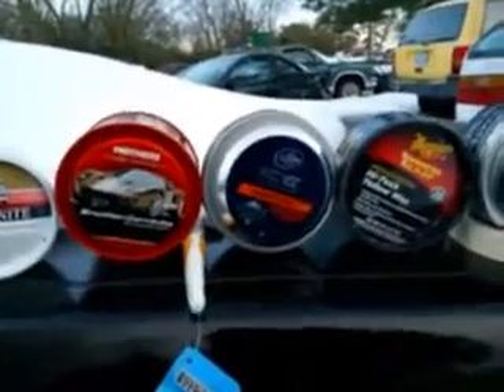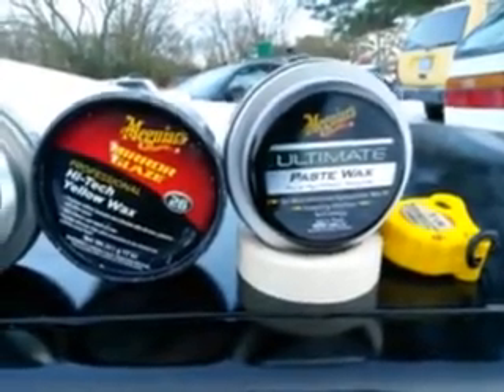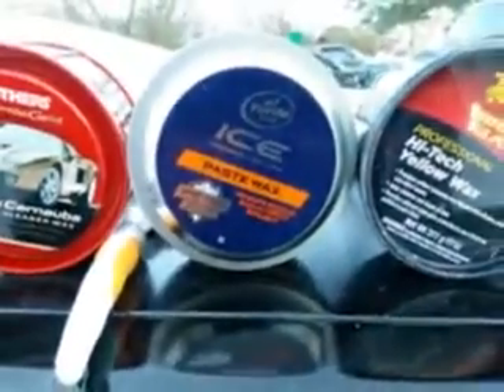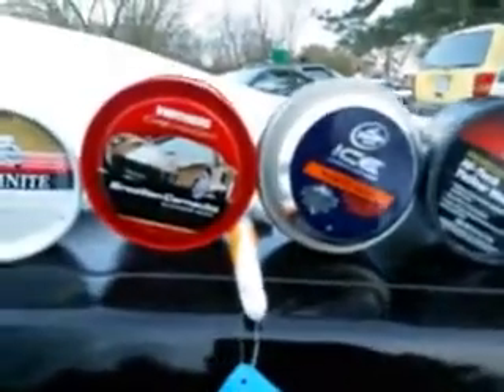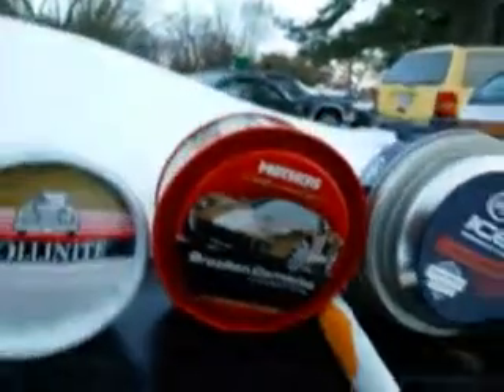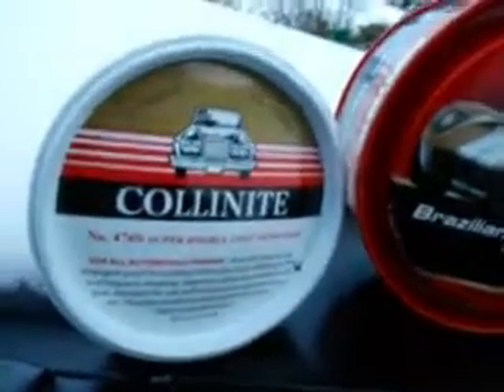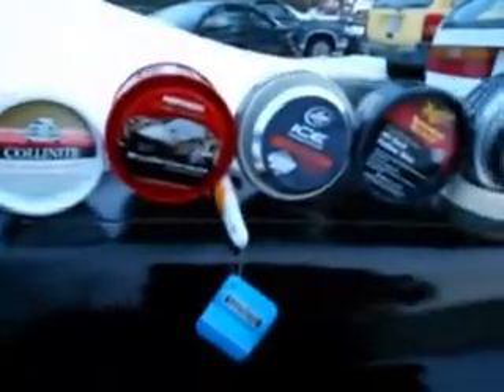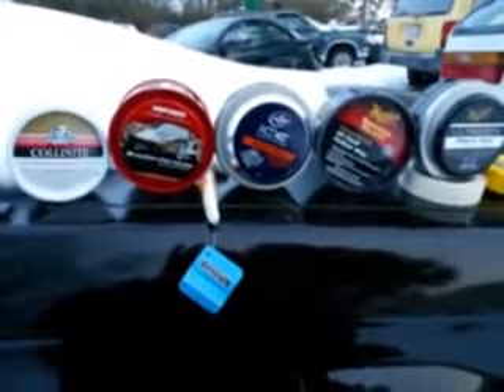The top 5 best fall and winter waxs for long lasting protection